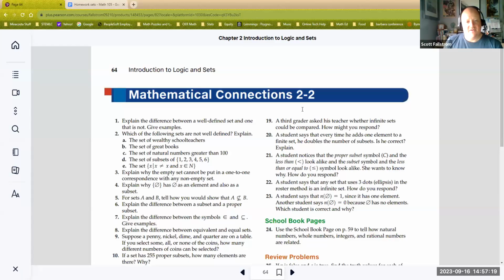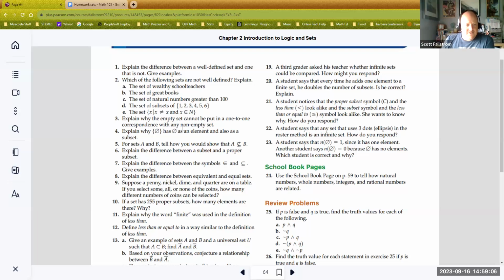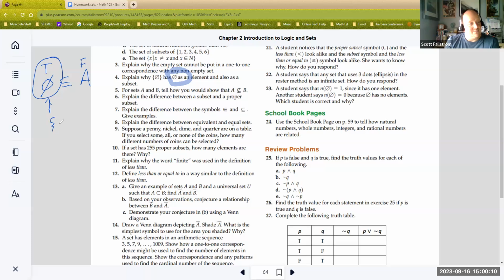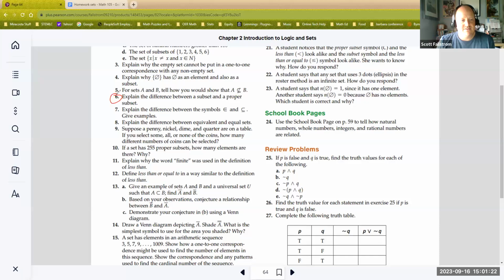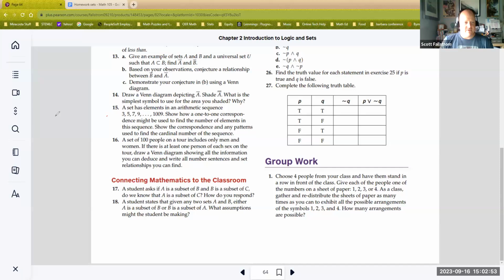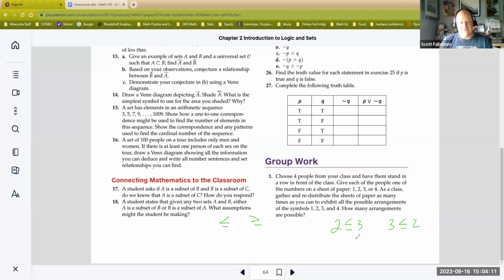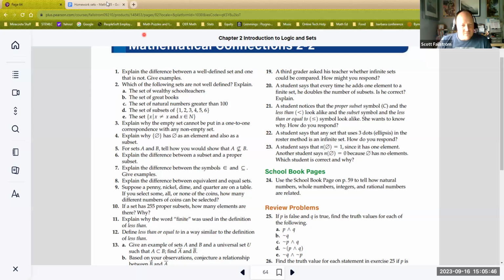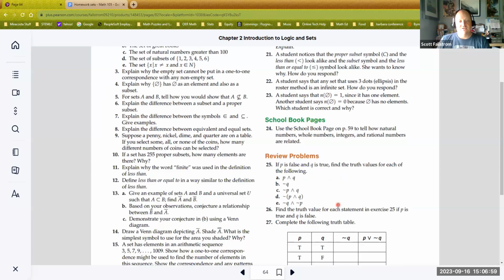Section 2.2 - Mathematical connections overview